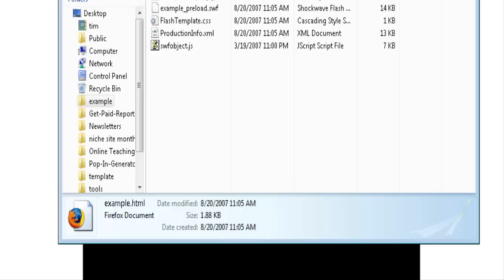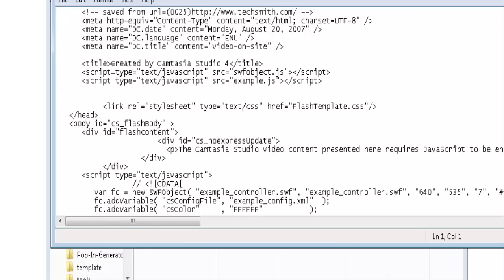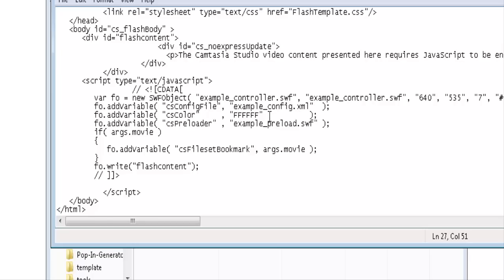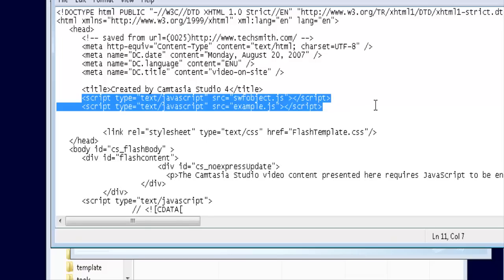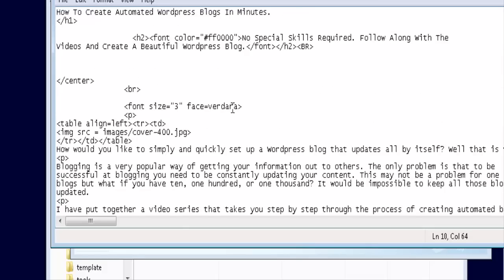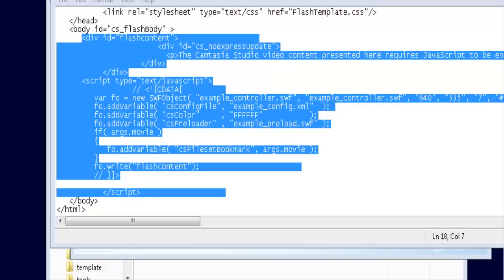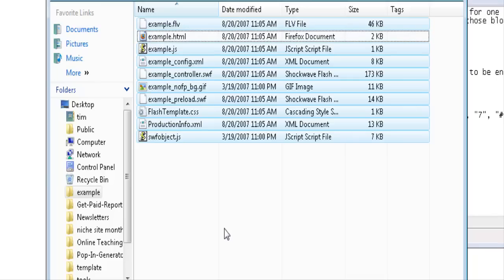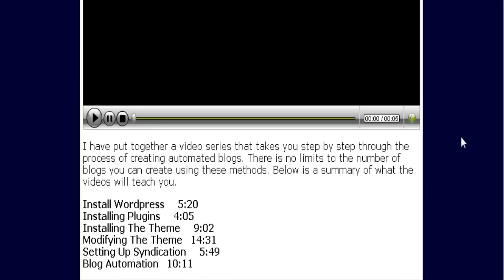Jason Smith’s Training - Embeding Video on Site